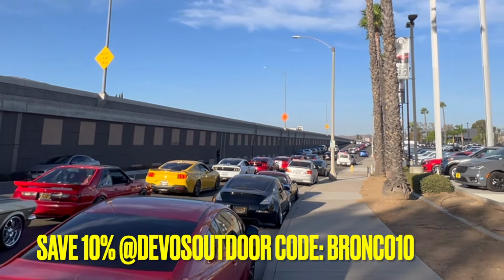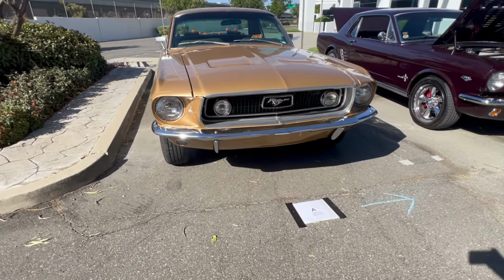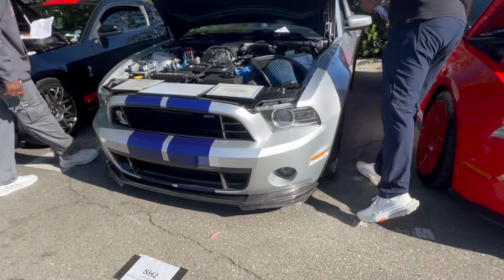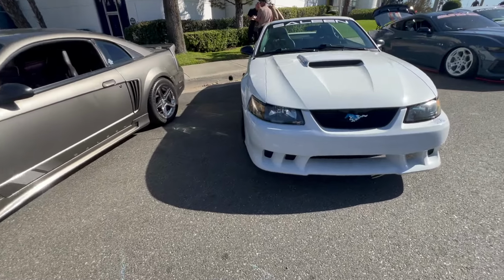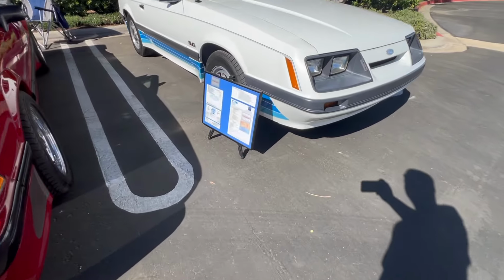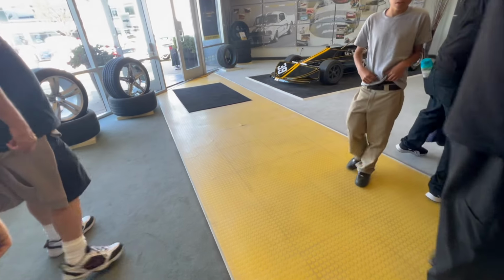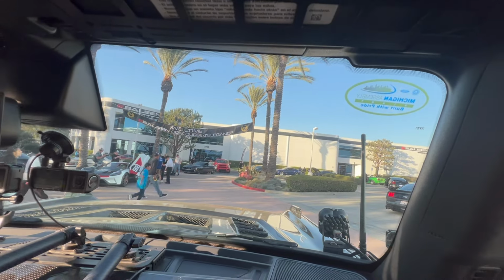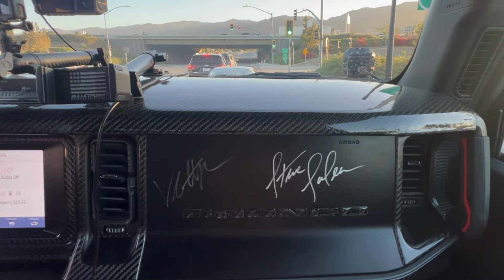SALEEN OPEN HOUSE PARTY AND CAR SHOW 2024 | The Bronco Adventures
TO SAVE 10% use code BRONCOADV

2021 FORD BRONCO
BIG BEND SASQUATCH EDITION